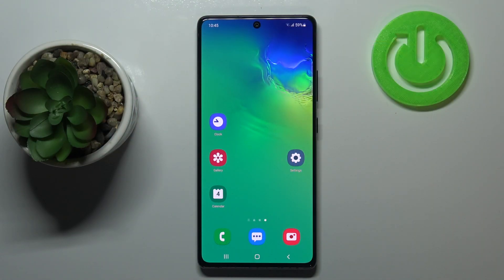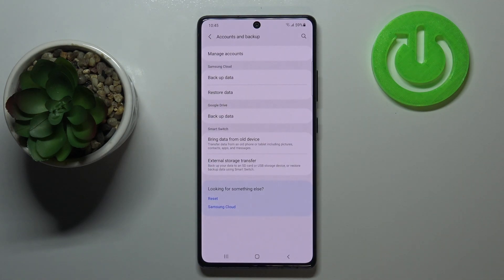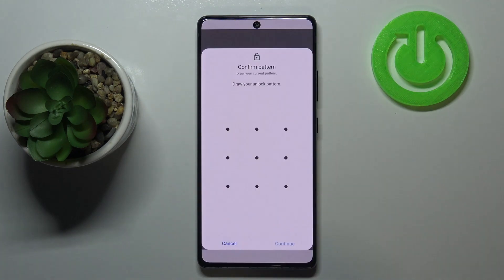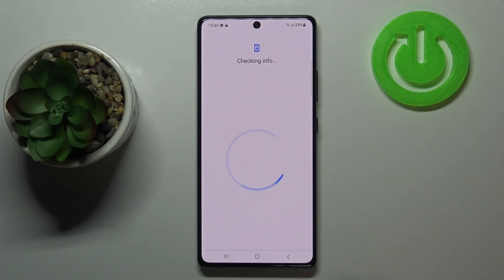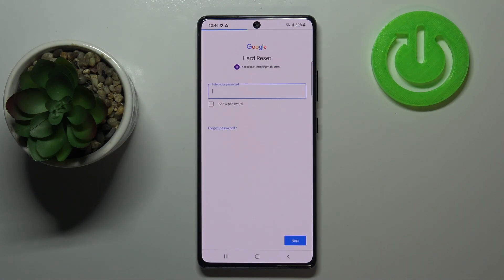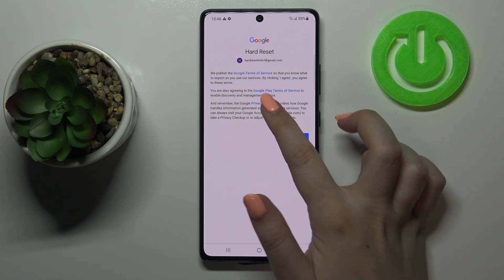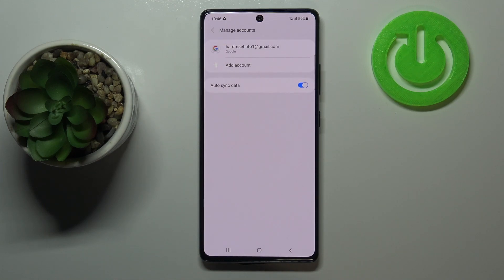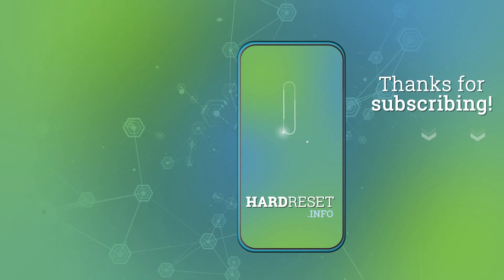How to Add / Remove Google Account in SAMSUNG Galaxy S10 Lite – Manage Google Account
Learn more info about SAMSUNG Galaxy S10 Lite:
If you’d like to check how to manage Google account in SAMSUNG Galaxy S10 Lite, so either how to add new one or remove old, then here we are coming to show you! In this tutorial we’d like to share with you how easily you can find proper account section and how to manage it easily. We’ll show you all steps which are required to add or remove Google account so simply watch our video carefully and manage Google account easily.

How to add Google Account in SAMSUNG Galaxy S10 Lite? How to create Google Account in SAMSUNG Galaxy S10 Lite? How to remove Google account from SAMSUNG Galaxy S10 Lite? How to make Google Account in SAMSUNG Galaxy S10 Lite? How to log in with Google to SAMSUNG Galaxy S10 Lite?